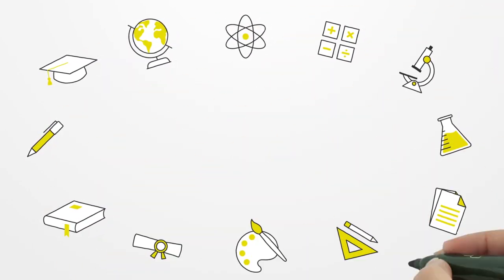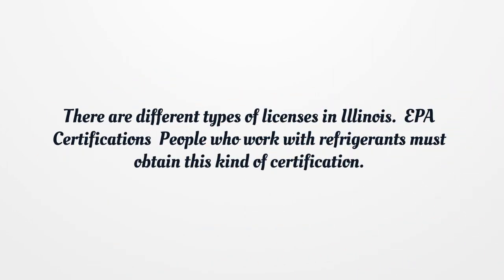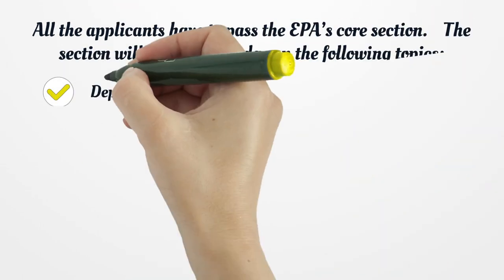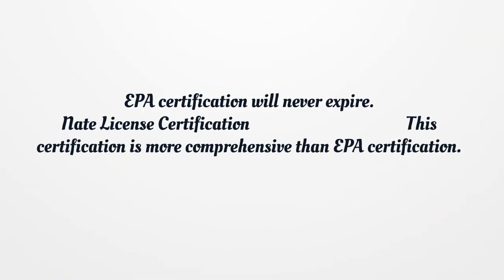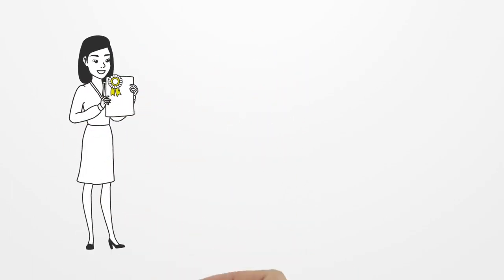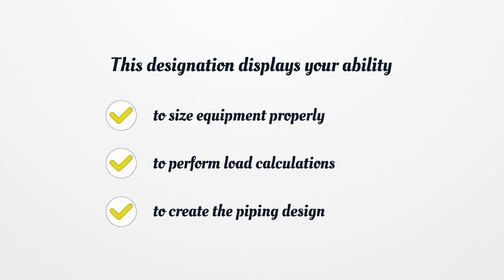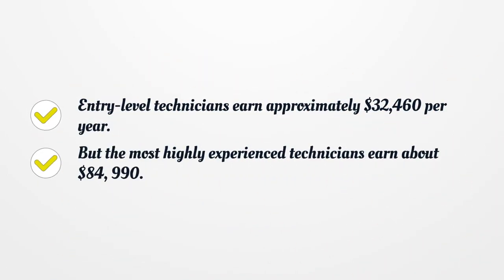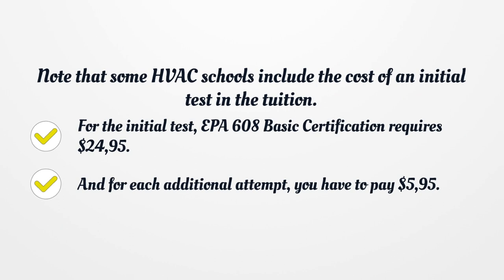Illinois HVAC License - What You need to get started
If you want to get a Illinois HVAC License, you should know there is no general license. Here you can find how to apply for your license.